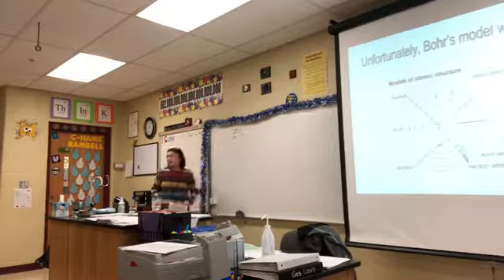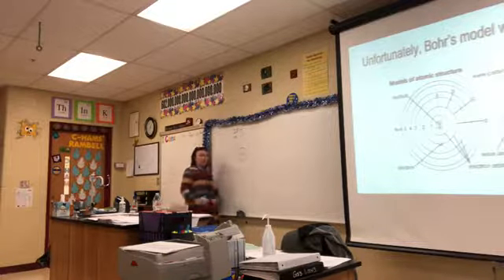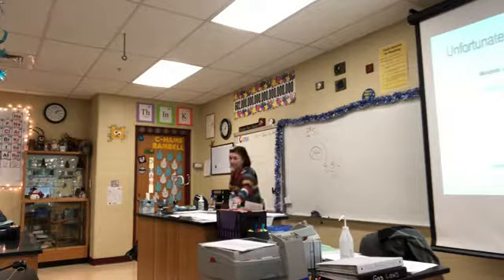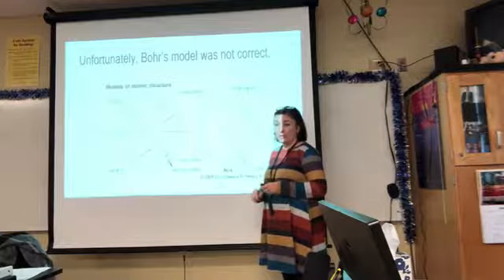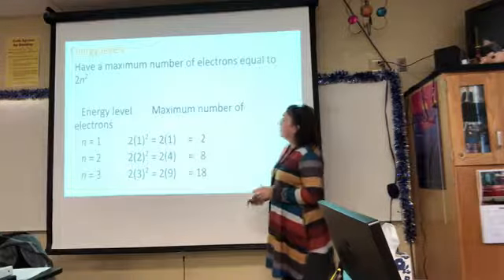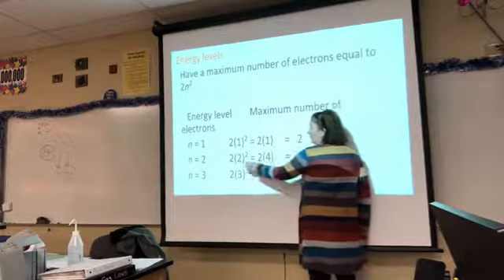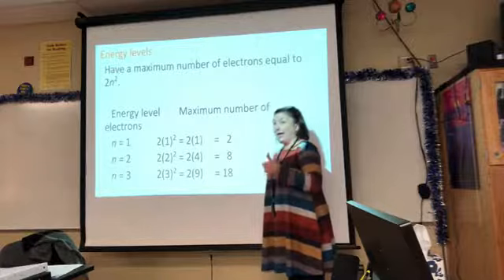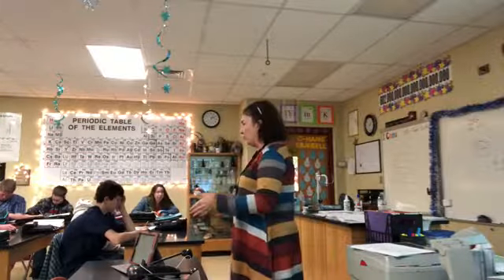Feb 4 part 1